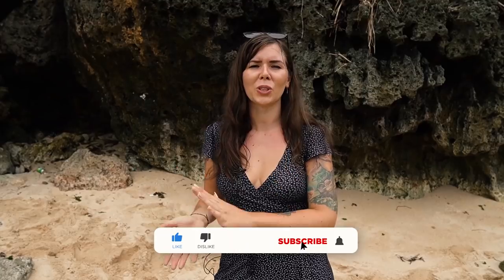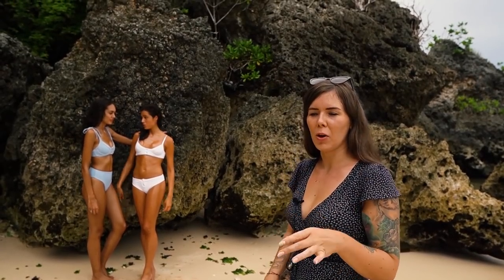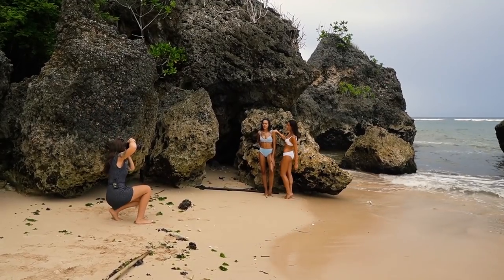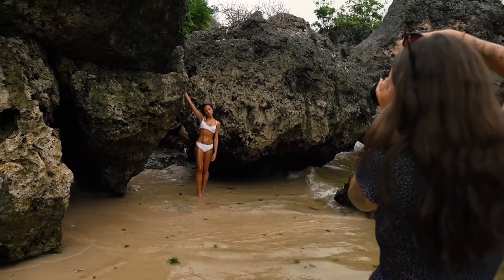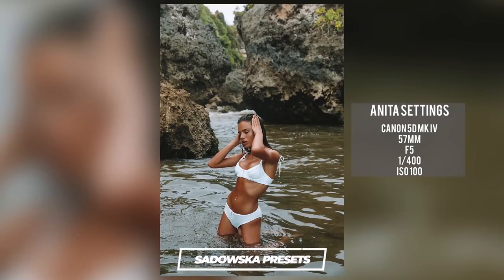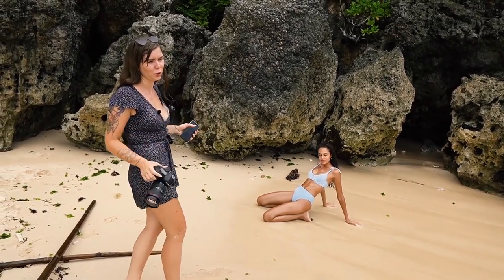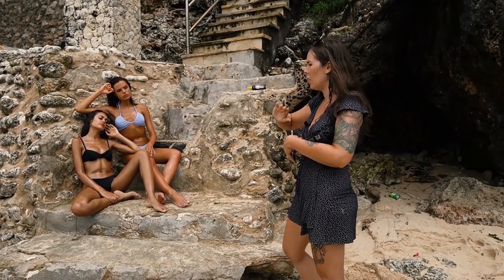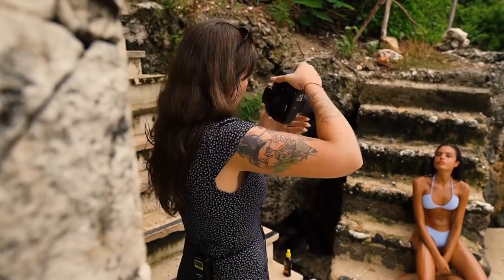Two Models Overcast Swimwear Photoshoot Tips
Today I'll be showing you how I posed two models in a swimwear shoot with overcast weather! Its a tricky one for many reasons as I usually work with direct sunlight. Hope you guys enjoy!
PS: This video was filmed back in February :)

Swimwear Arizona Daphne and TJ Swim